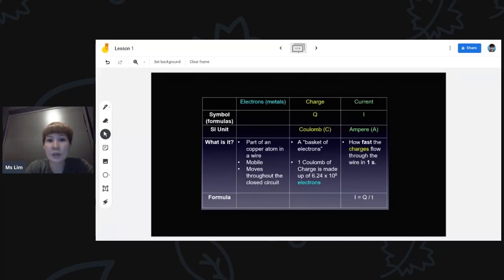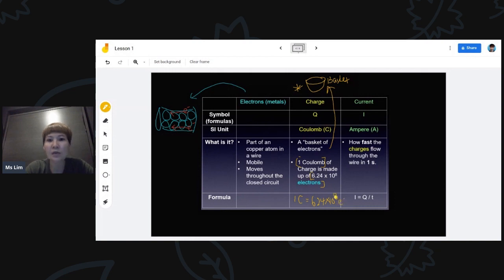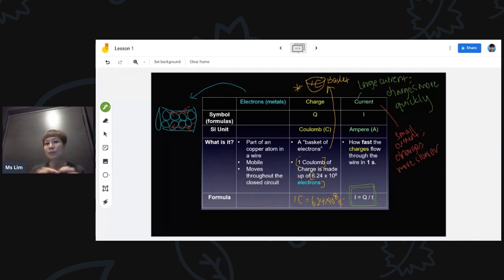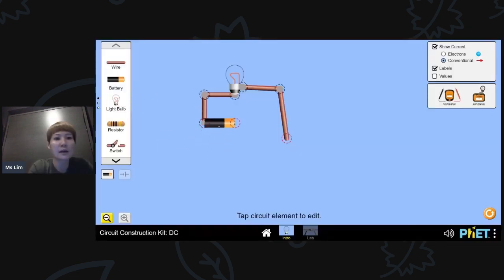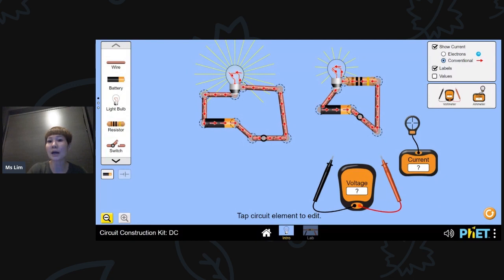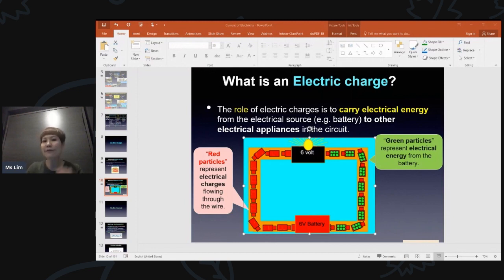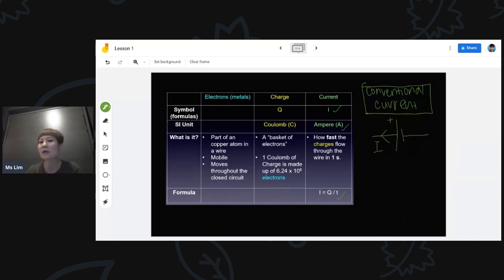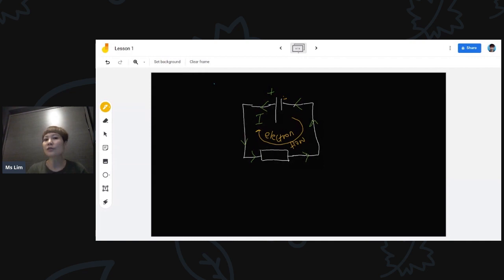Understanding the difference between Electrons, Charge and Current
In this video, I share the difference between Electrons, Charge and Current.